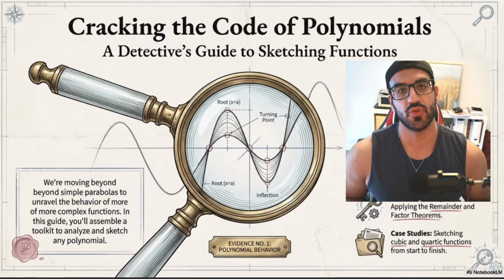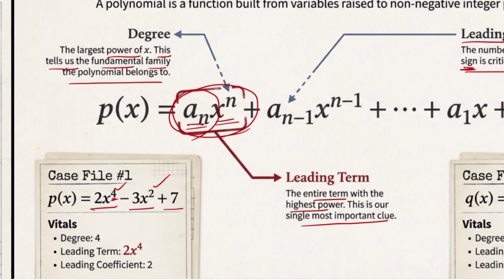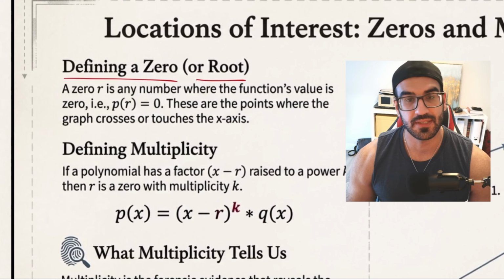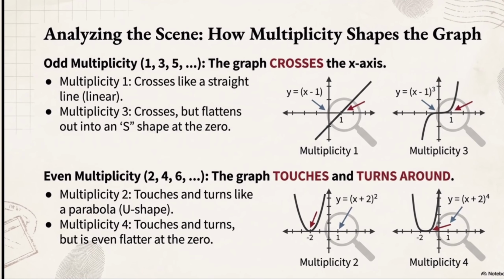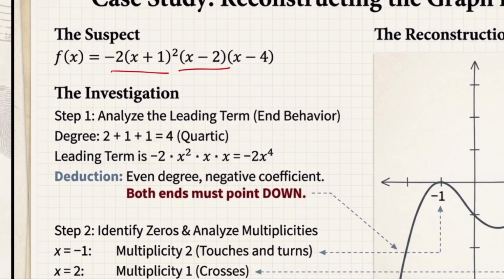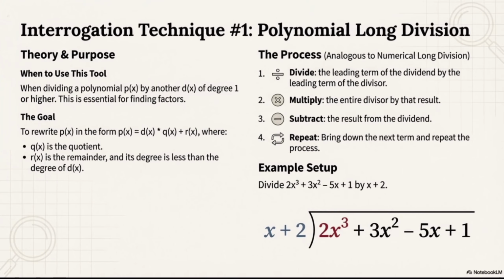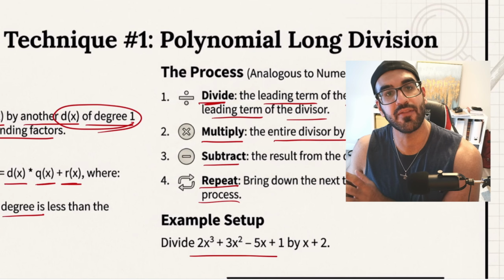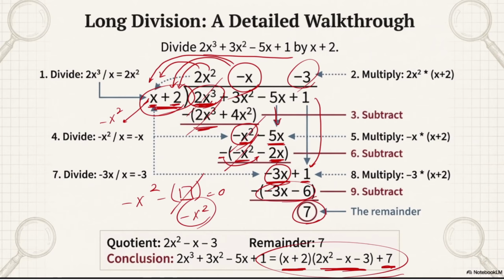Cracking the Code of Polynomials 🔍 | Sketch ANY Polynomial Like a Detective - Chapter 1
Ever feel like polynomial graphs are just random squiggles you’re supposed to guess?
They’re not.

In this video, you’ll learn how to analyze and sketch polynomial functions like a detective, using a clear, repeatable investigation process instead of memorization or trial-and-error.

We break polynomial graphing into hard evidence and logical deductions, including:

🔍 Leading Term Analysis – Instantly determine end behavior
🔍 Zeros and Multiplicity – Know exactly where the graph crosses or touches the x-axis
🔍 Odd vs Even Degree Behavior – Predict the global shape in seconds
🔍 Polynomial Long Division & Synthetic Division – Interrogate complex expressions efficiently
🔍 Factor & Remainder Theorems – Test suspects and confirm roots with certainty

00:11 - Introduction to polynomials and their characteristics.
02:08 - Understanding polynomial types and leading terms is essential for sketching functions.
06:03 - Understanding polynomial behavior through leading coefficients and roots.
07:59 - Understanding roots and multiplicity in polynomials.
12:14 - Understanding polynomial roots and their multiplicities.
14:06 - Understanding polynomial behavior through degree and leading coefficients.
17:54 - Understanding polynomial division and finding roots is essential.
19:41 - Dividing polynomials involves a systematic process similar to long division.
23:15 - Understanding polynomial division and finding remainders efficiently.

You’ll see real case studies, including cubic and quartic functions, reconstructed step-by-step from algebraic clues into accurate qualitative graphs.

If you’re a:
• High school student
• Calculus or precalculus student
• STEM major
• Teacher looking for better explanations

—this method will permanently change how you understand polynomial functions.

No guessing.
No memorizing random rules.
Just logic, structure, and mathematical evidence.

📌 Watch till the end for a solo challenge problem to test your detective skills.